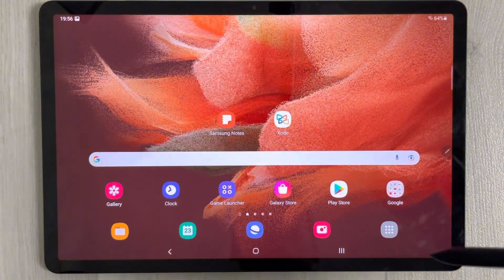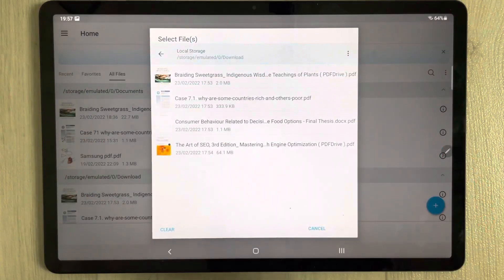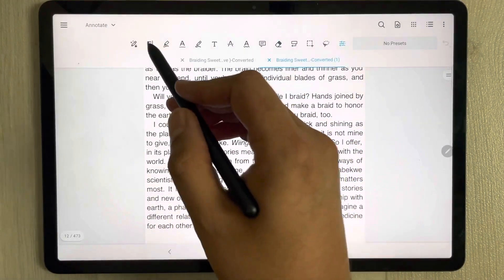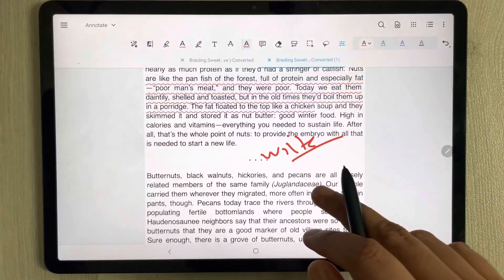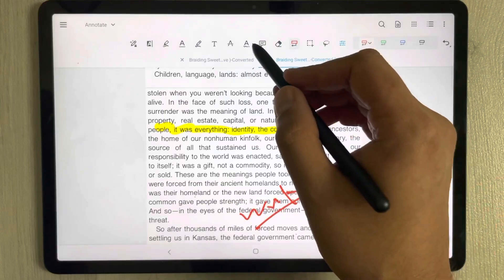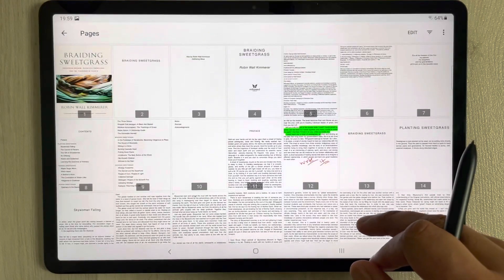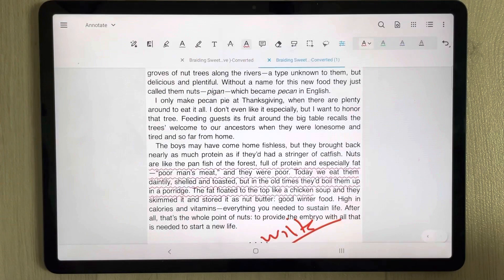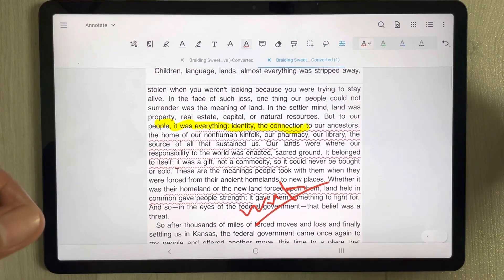How to Search Annotated Pages of PDF File - Xodo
You can search you annotated pages of pdf in xodo pdf annotation app.